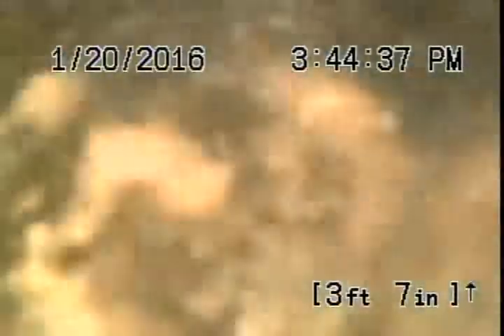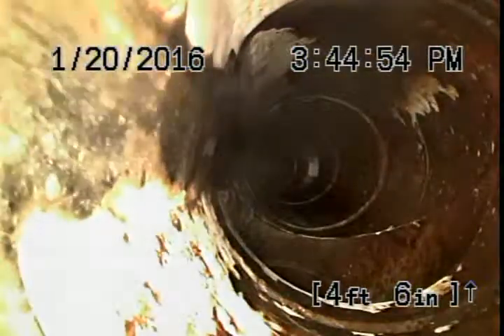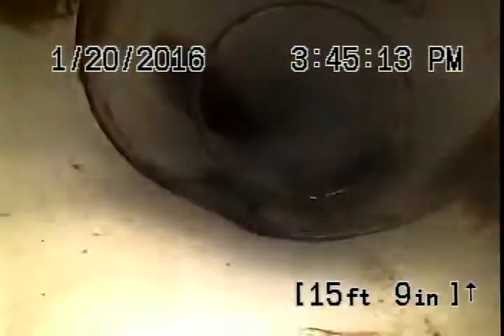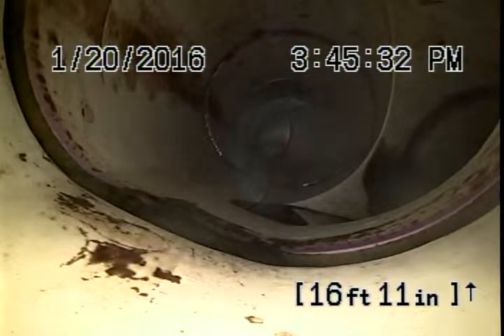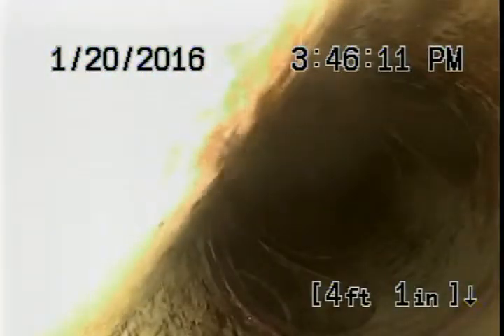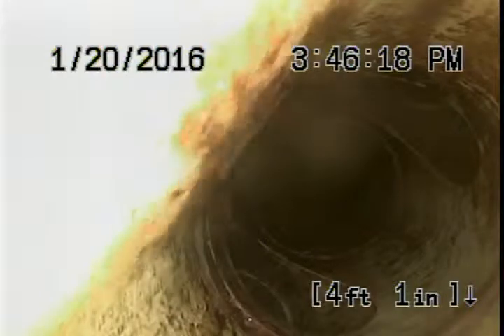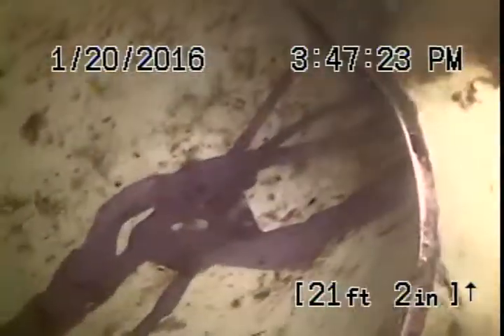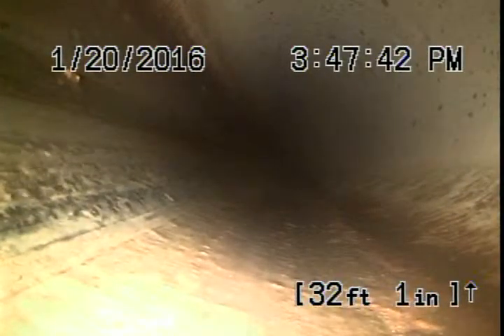9008 Brittnay Way,Tampa #2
Description- After snaking line blockage is cleared